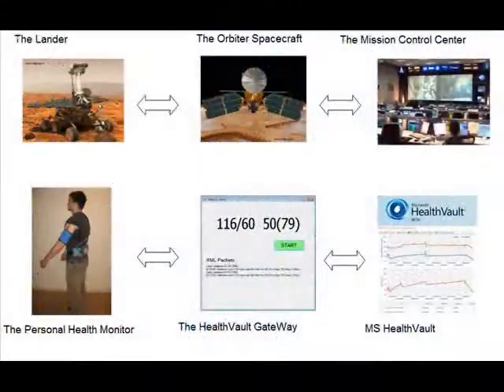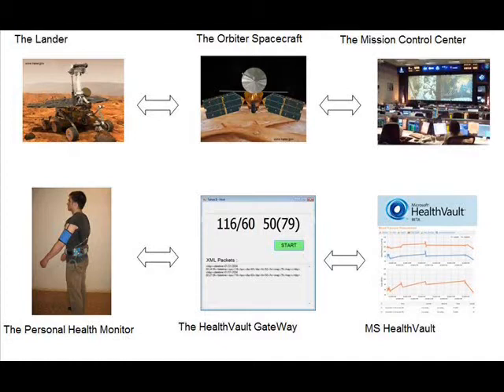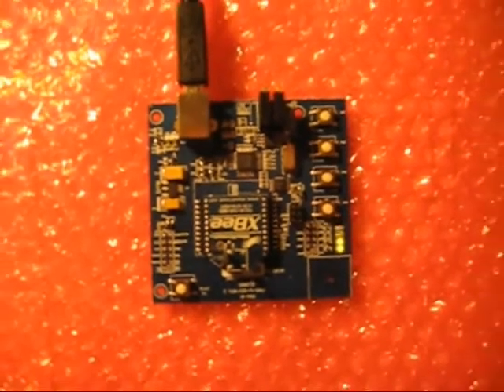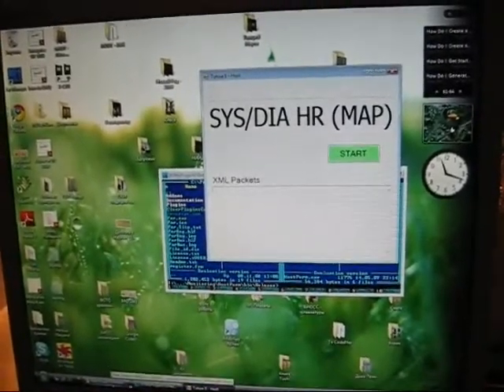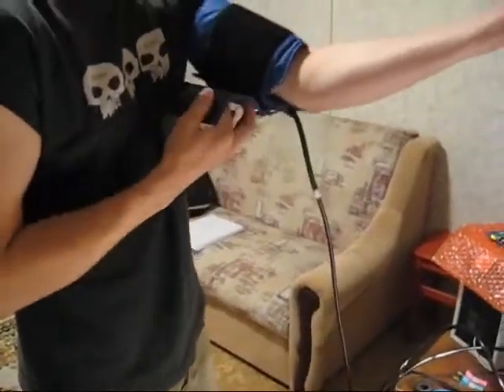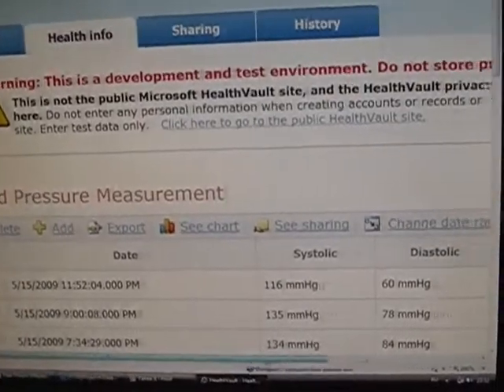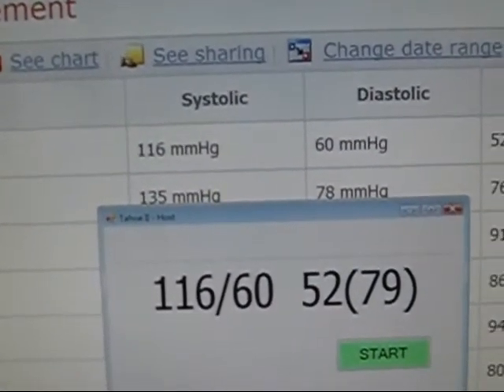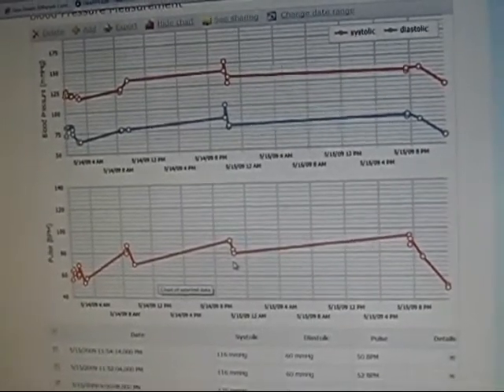Dare to Dream Different Contest - Connected Health Devices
My English is bad. Sorry.   I plan to develop the wireless concentrator of household and personal  mobile  medical devices in purpose of the connection to Microsoft HealthVault service.  Traditionally, use of such devices as a noninvasive measuring instrument of arterial pressure  NIBP , the Measuring instrument of concentration of oxygen in blood  Pulse Oximeter, SpO2 , a pulse measuring instrument  Heart Rate monitor  and others, are used independently or with wire connection to the computer.  I can develop two devices which will provide a wireless communication of the mobile medical instrument with  HealthVault service.  The first device  the probe  is installed on the personal mobile medical device and is responsible for gathering of medical parameters, local storaging and wireless transfer of the data to the concentrator.  The second device is actually concentrator. The concentrator provides gathering of the information  sent by probes  the first device , temporary storaging of these data, data transformation to the special format, and sending the medical information into the Microsoft HealthVault connection center  or directly to HealthVault service  .  Later it will be usef